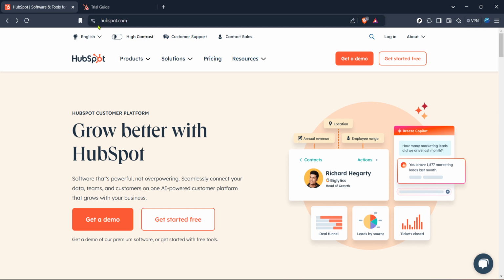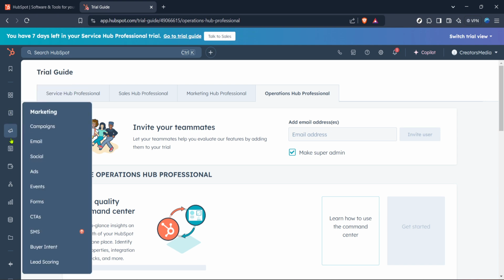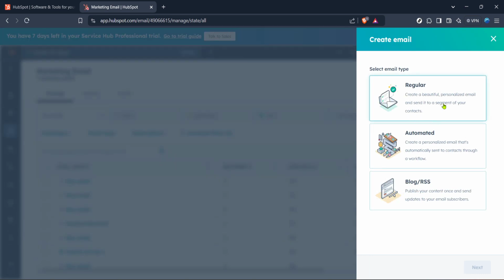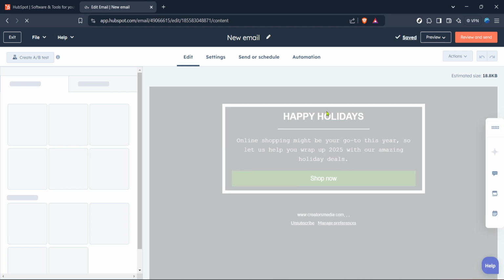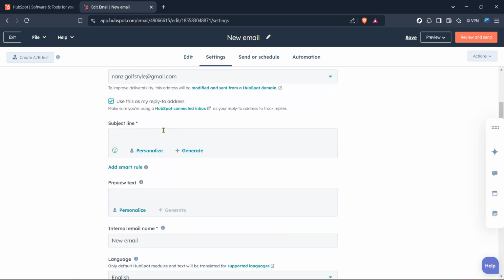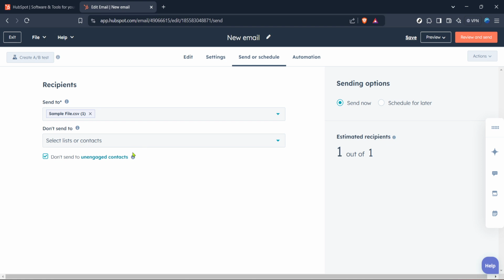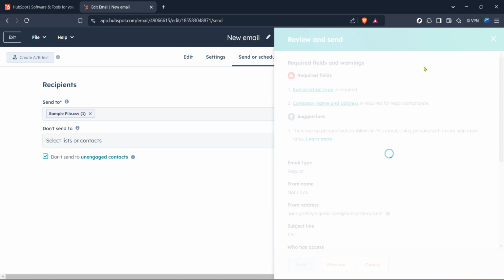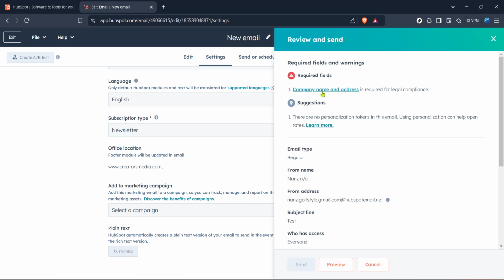✅ How to Setup Email Campaign in Hubspot 🔴 (Full 2025 Guide)